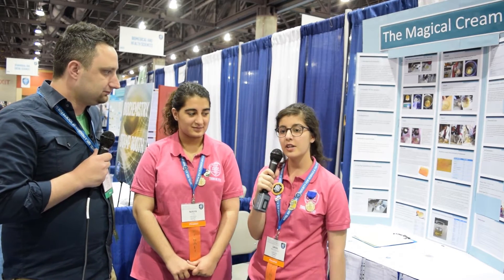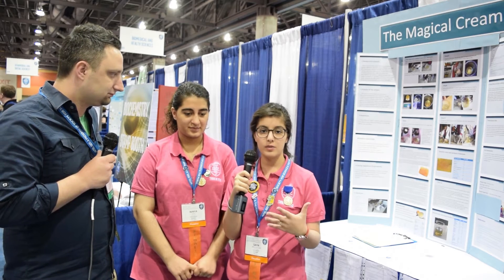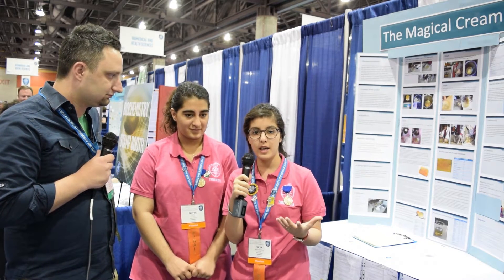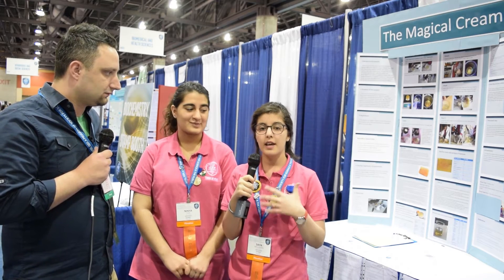Intel ISEF 2016 - "The Magical Cream" from Kurdistan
Saya Omar Abdulrahman and Ninya Rzgar Tofiq present their organic cream designed to encourage natural skin growth for burn patients; at the 2016 Intel International Science and Engineering Fair in Phoenix, Arizona.

Roonaki Salahaddin Ayyubi Colleges Girls' High School in Sulaimania, Iraq.